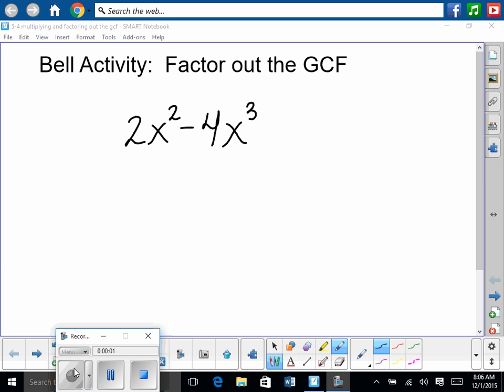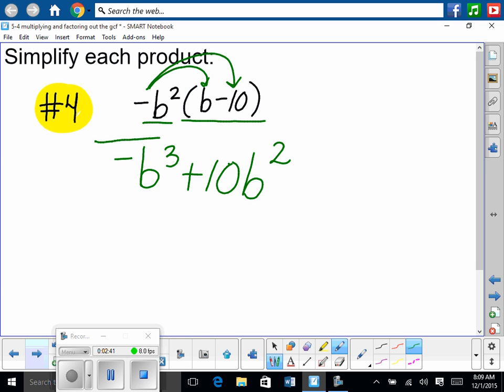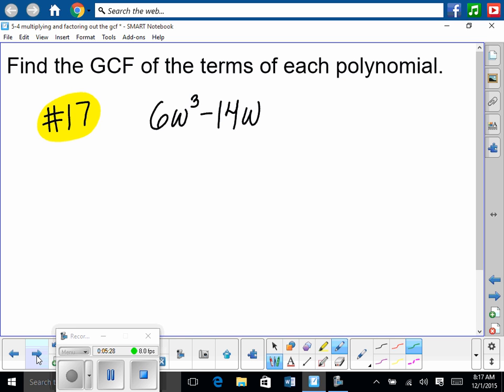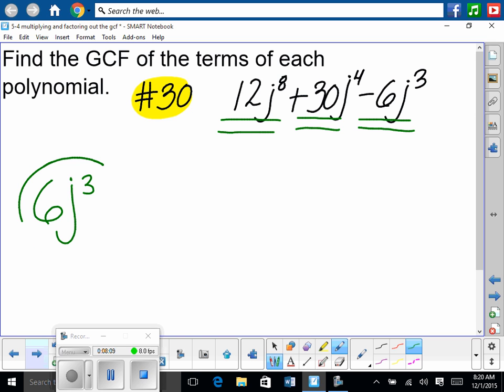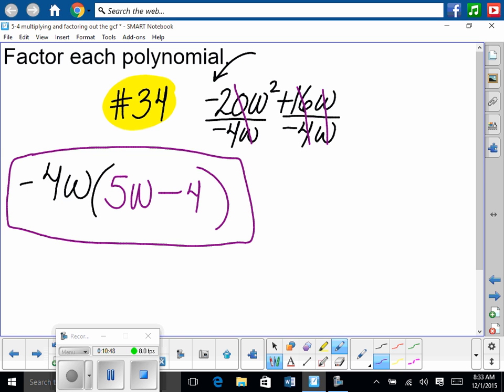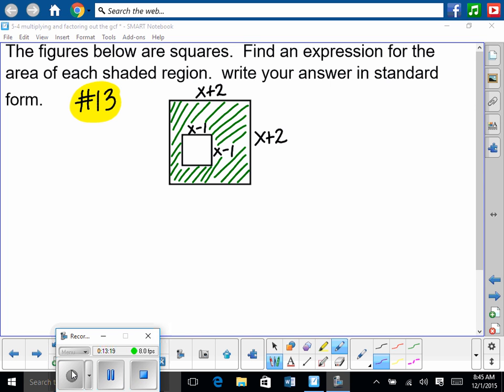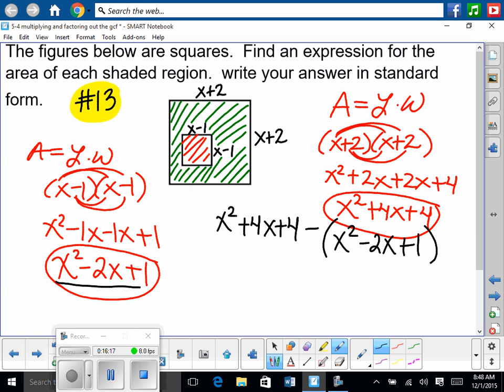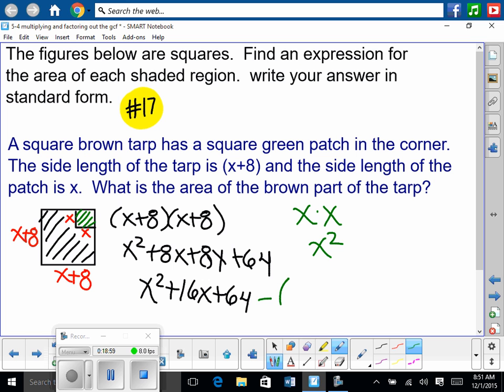5-4 multiplying and factoring gcf on an Advanced Level